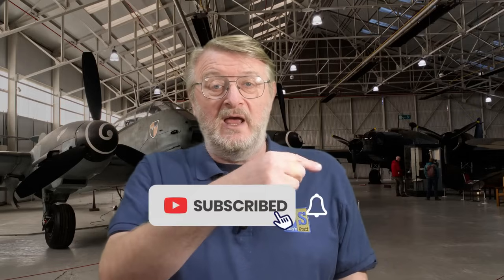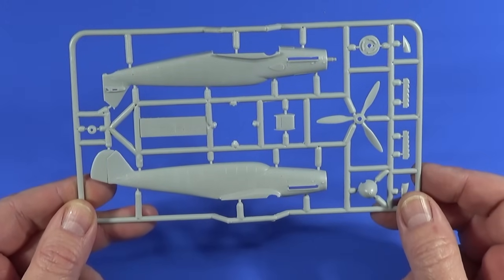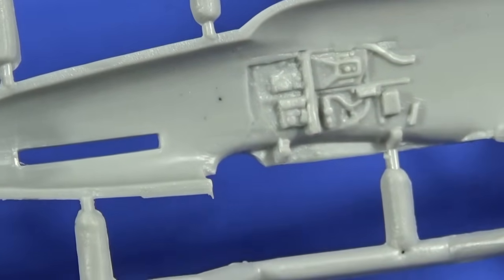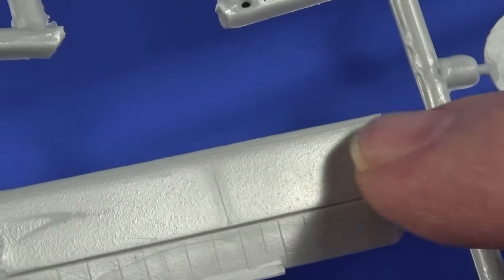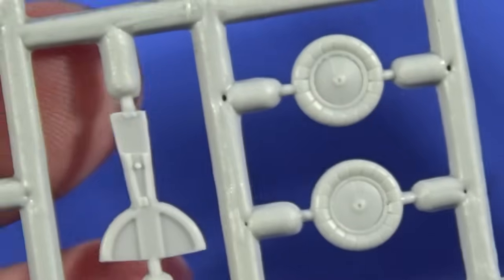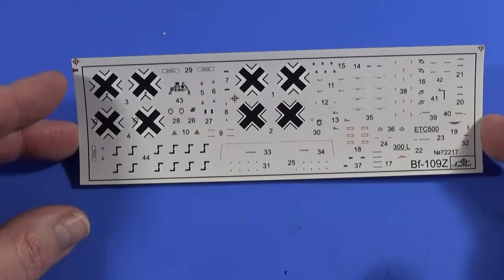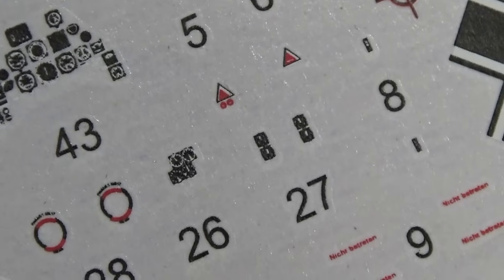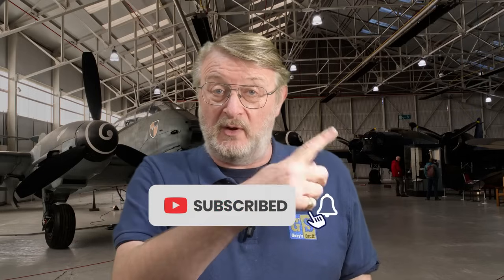TWIN Bf-109! Inside the Messerschmitt Bf-109Z Zwilling kit from A Model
Today I'm looking at the Messerschmitt Bf-109Z Zwilling kit in 1/72 scale from A Model.

00:00 Introduction
02:11 The box
03:19 What's inside?
03:40 Plastic frames
05:45 Plastic close up
14:41 Decals
15:49 Decals close up
18:03 Instructions
20:31 Conclusions